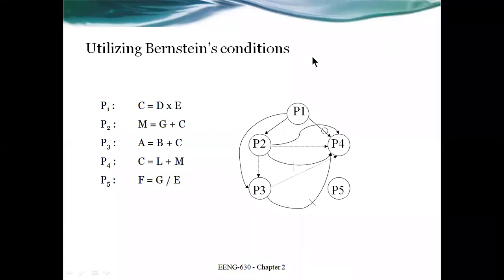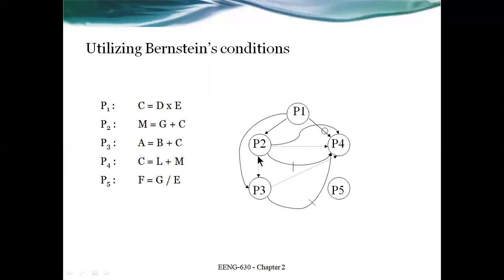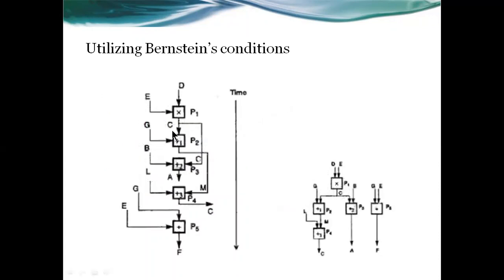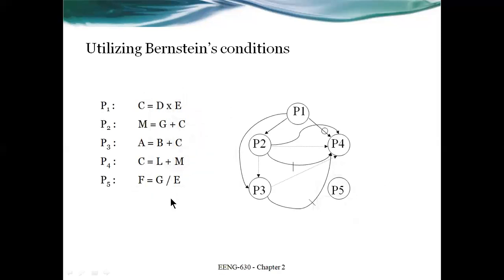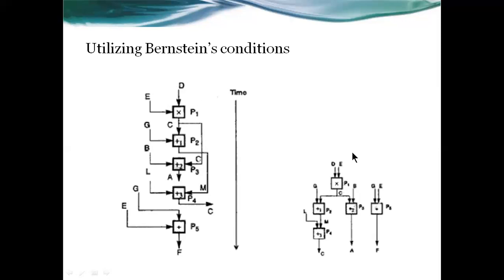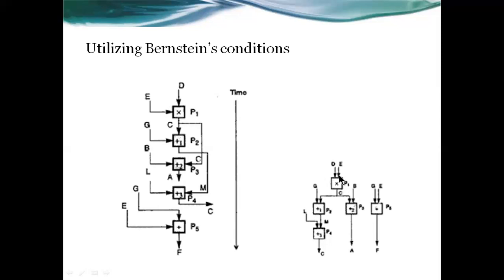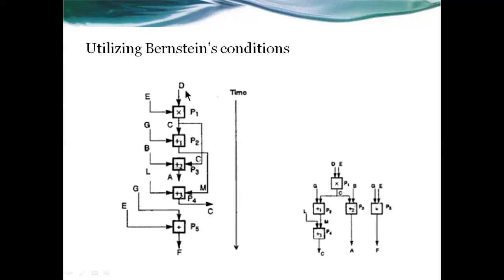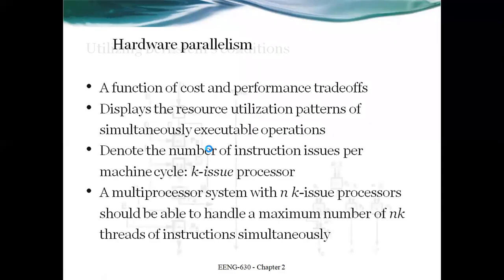ACA MOD1 LEC6 Part2